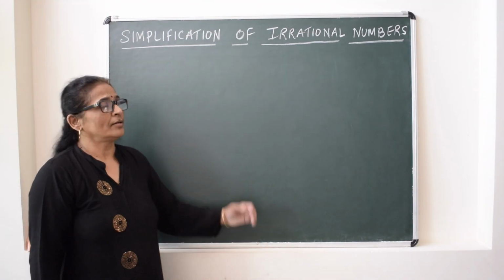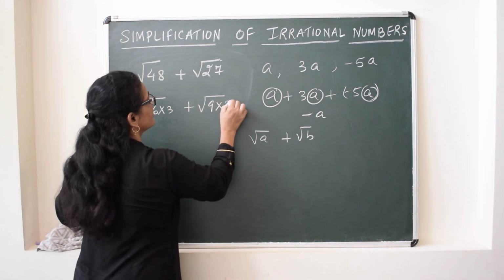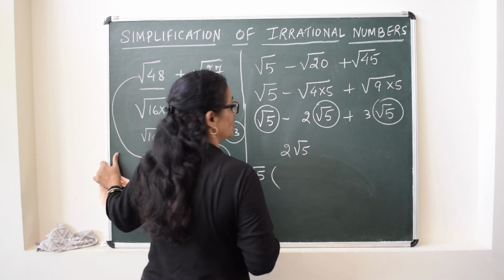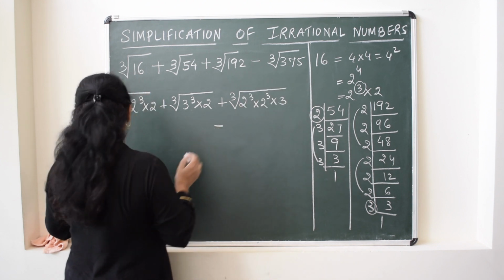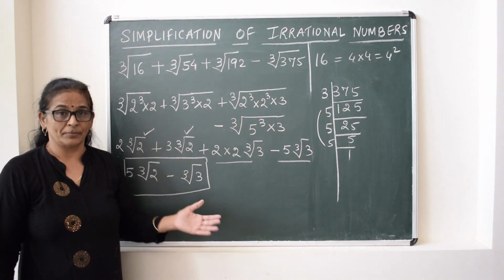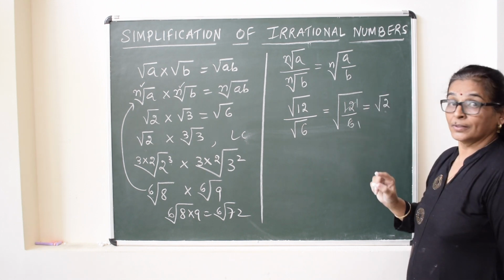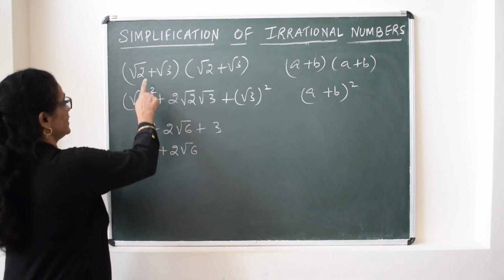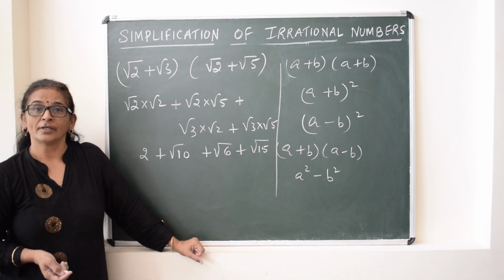Simplification of Irrational Numbers | How to Add, Subtract, Multiply and Divide Irrational Numbers?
In this lecture I explain how to simplify irrational numbers to perform operations such as addition, subtraction, multiplication and division.
Addition and Subtraction are possible only if the given irrational numbers are LIKE irrational numbers.
If the surds are given in the pure form, they are first converted into their mixed form and then added or subtracted
In Multiplication and Division, if the orders of the irrational numbers are same, they can be directly multiplied or divided.
If the orders are not same, then the LCM of the orders is taken to make all the orders of the given irrational numbers equal and then the numbers are multiplied or divided.
Algebraic identities are also useful in simplifying the irrational numbers to perform the mathematical operations